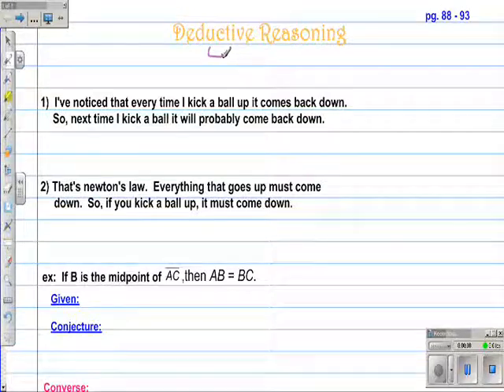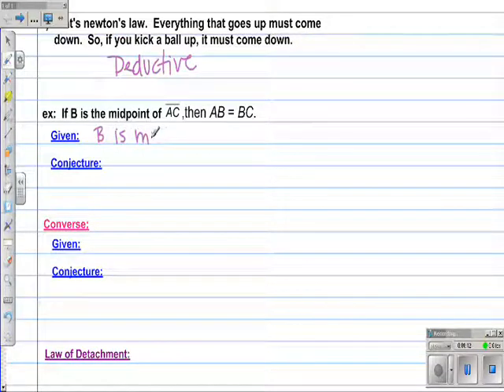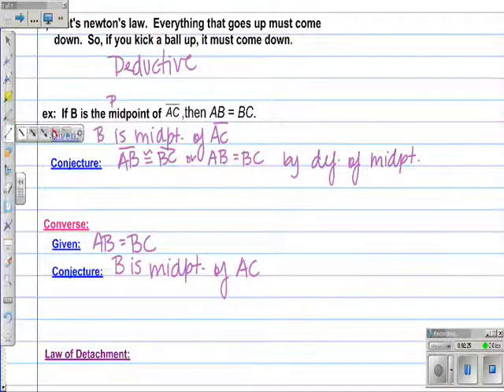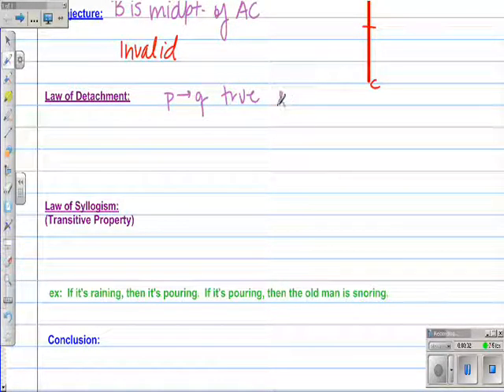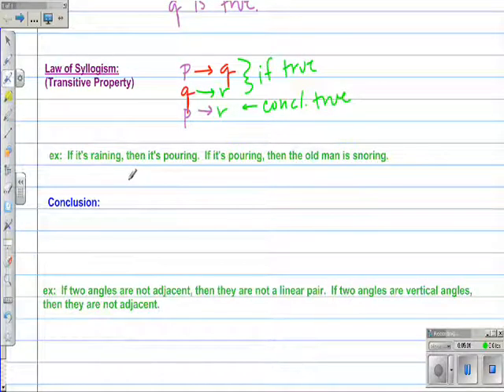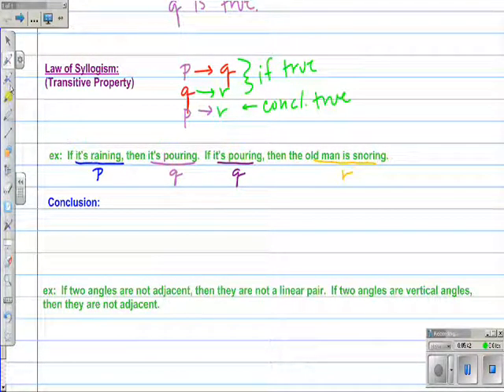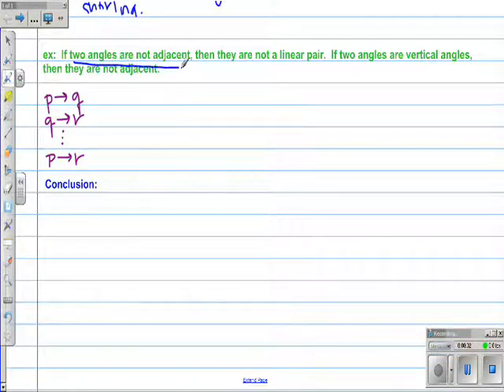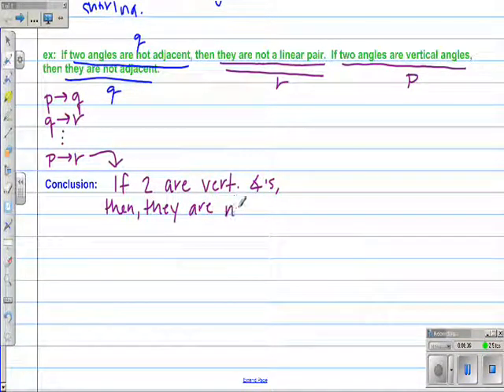D3 Deductive Reasoning